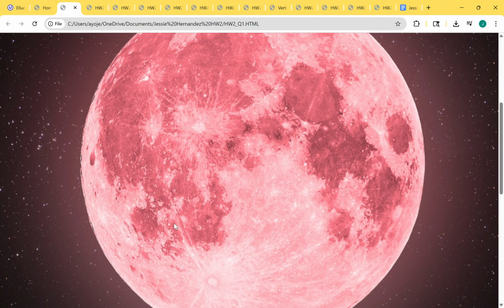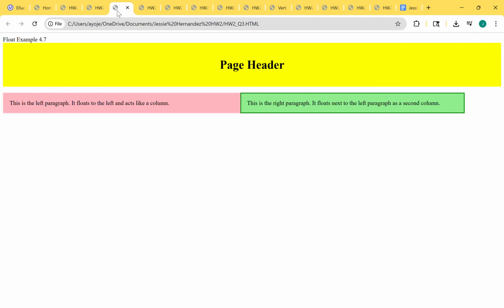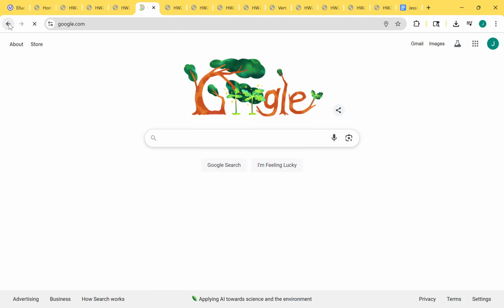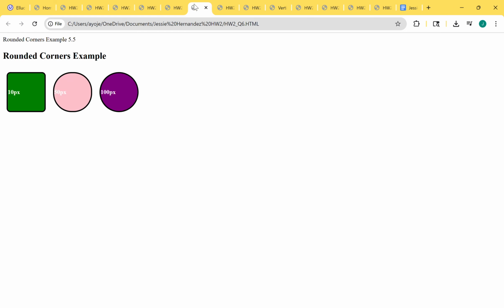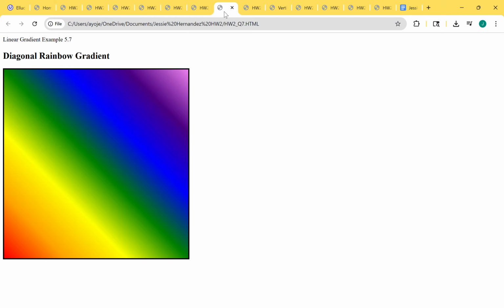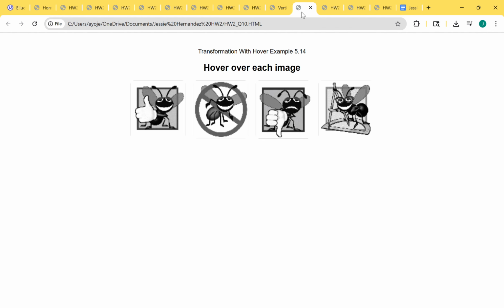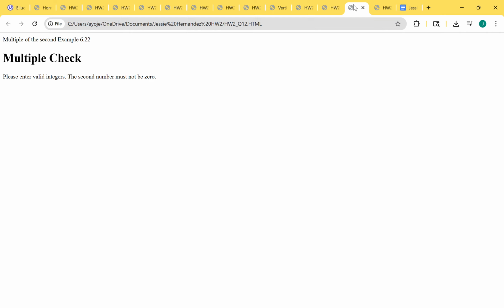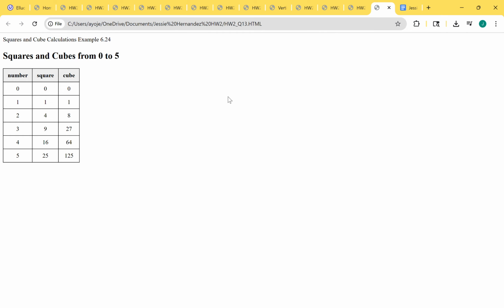HW2 HTML Google Chrome 2025 06 15 23 08 52